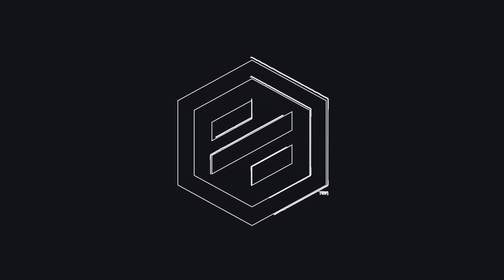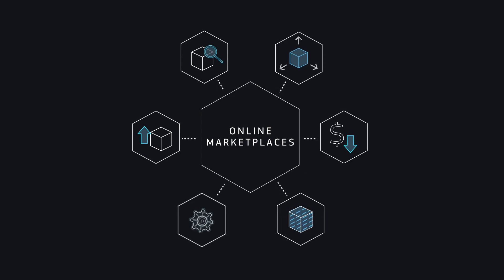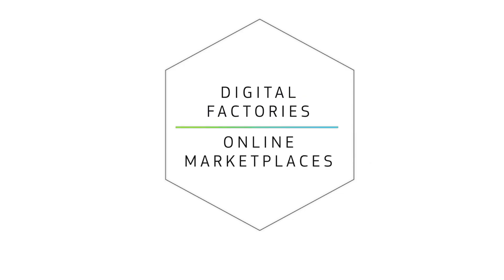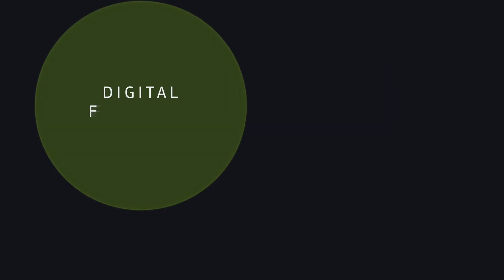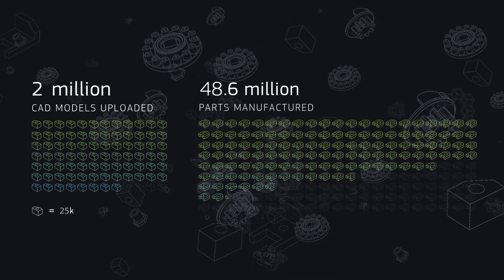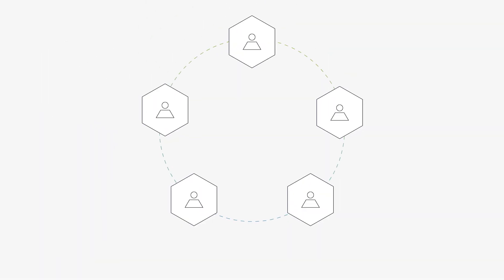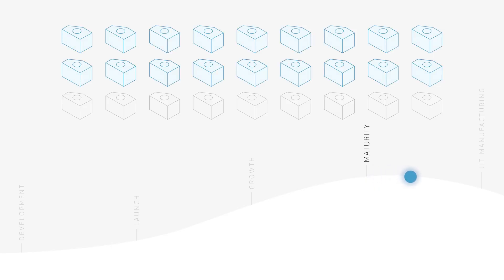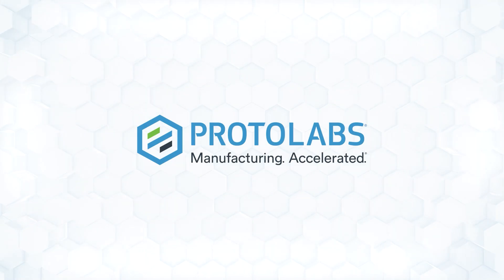What is Digital Manufacturing?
When you look at the current state of manufacturing, there are a handful of digital and traditional business models that jump out. We deconstruct the ecosystem and reassemble it into a new digital manufacturing model rebuilt for every stage of the product life cycle.